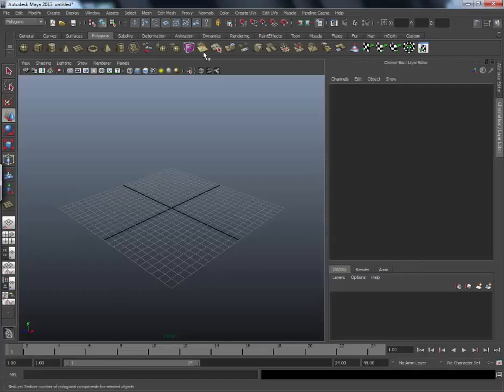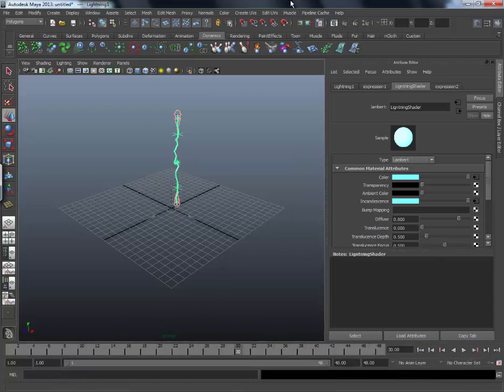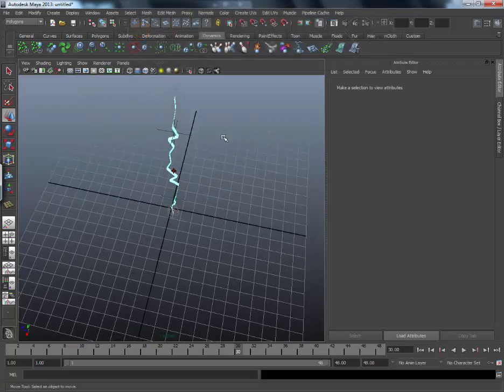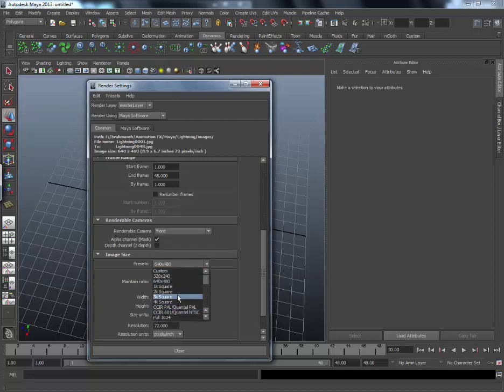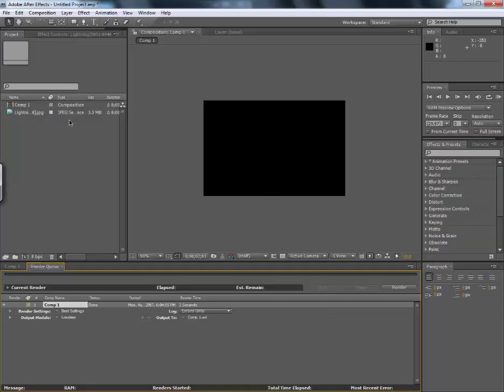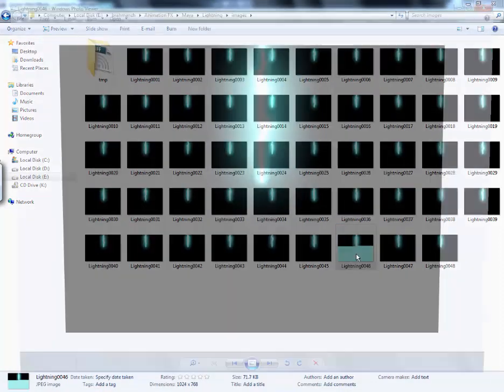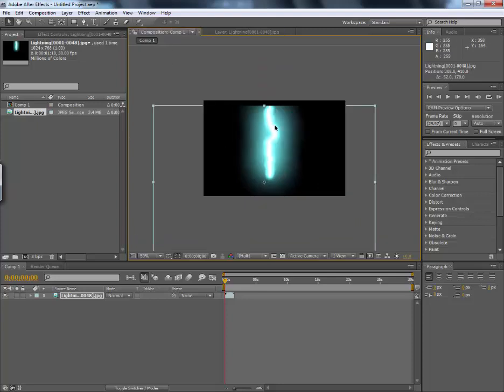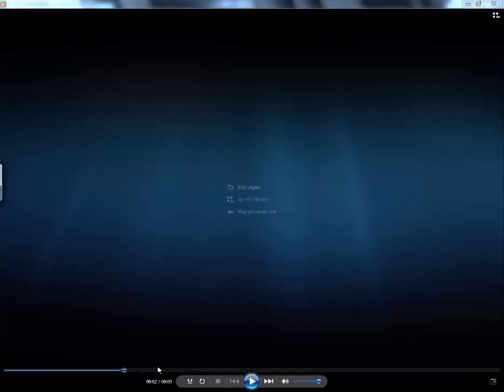How to make Lightning Effect on Autodesk Maya???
This is a dynamic tutorial Of heavy lightning.

Note: Never use it on slow systems...

Autodesk Maya /ˈmɑːjə/, commonly shortened to Maya software, is a 3D computer graphics software that runs on Windows, macOS and Linux, originally developed by Alias Systems Corporation (formerly Alias|Wavefront) and currently owned and developed by Autodesk, Inc. It is used to create interactive 3D applications, including video games, animated film, TV series, or visual effects.
Maya was originally a next-generation animation product based on code from The Advanced Visualizer by Wavefront Technologies, PowerAnimator by Alias Research, Inc., and Alias Sketch!. The code was ported to IRIX and animation features were added; the porting project codename was Maya.[3] Walt Disney Feature Animation collaborated closely with Maya's development during its production of Dinosaur.[4] Disney requested that the User interface of the application be customizable so that a personalized workflow could be created. This was a particular influence in the open architecture of Maya, and partly responsible for it becoming so popular in the animation industry.

After Silicon Graphics Inc. acquired both Alias and Wavefront Technologies, Inc., Wavefront's next-generation technology (then under development) was merged into Maya. SGI's acquisition was a response to Microsoft Corporation acquiring Softimage, Co.. The new wholly owned subsidiary was named "Alias|Wavefront".[5]

In the early days of development, Maya started with Tcl as the scripting language, in order to leverage its similarity to a Unix shell language. But after the merger with Wavefront, Sophia, the scripting language in Wavefront's Dynamation, was chosen as the basis of MEL (Maya embedded language).[6]

Maya 1.0 was released in February 1998. Following a series of acquisitions, Maya was bought by Autodesk in 2005.[7][8] Under the name of the new parent company, Maya was renamed Autodesk Maya. However, the name "Maya" continues to be the dominant name used for the product.